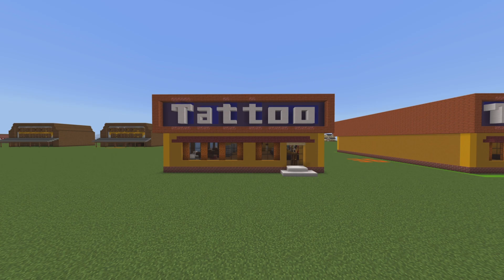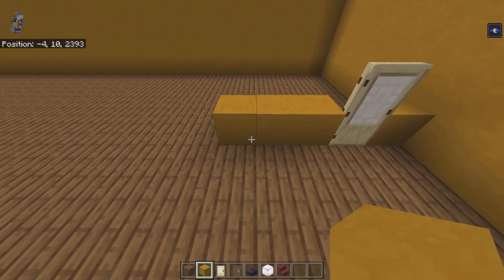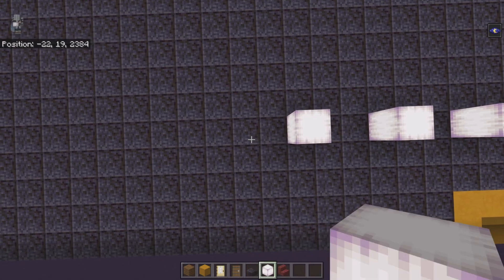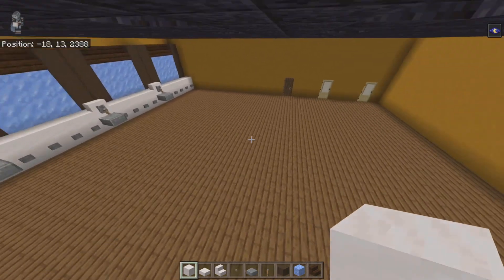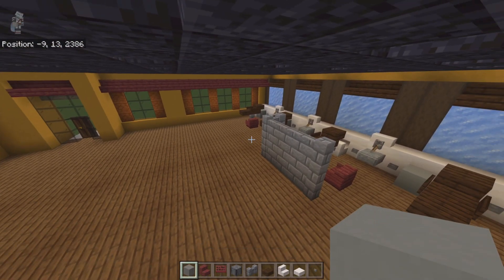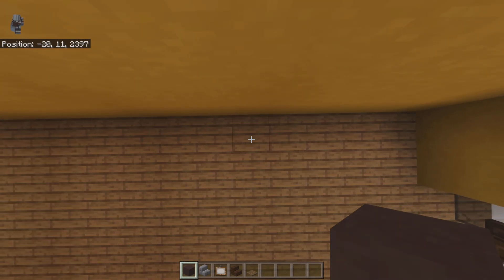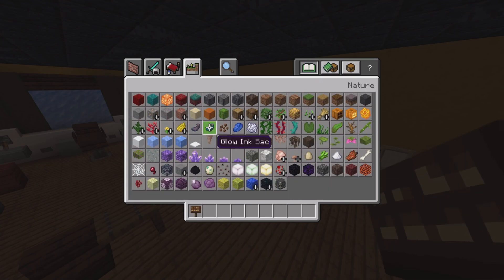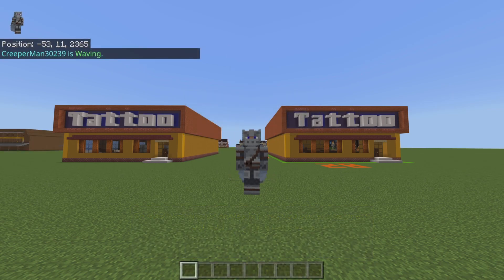Minecraft Tutorial: How To Make A Tattoo Parlor Interior!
Those paintings would be terrible tattoos (other than the fire skull one, that’d be sick)